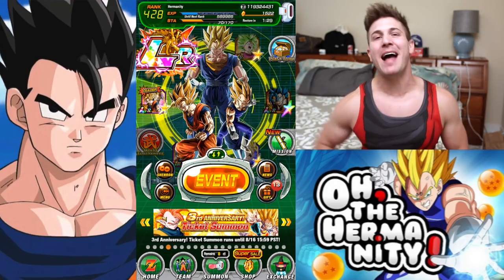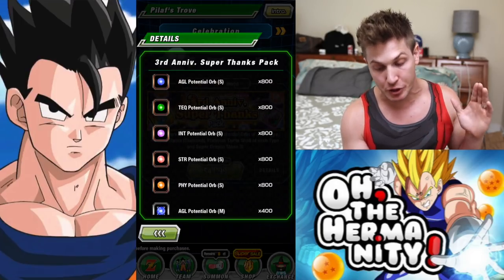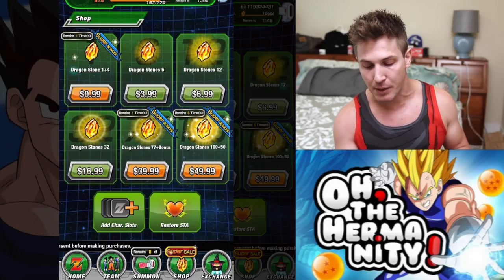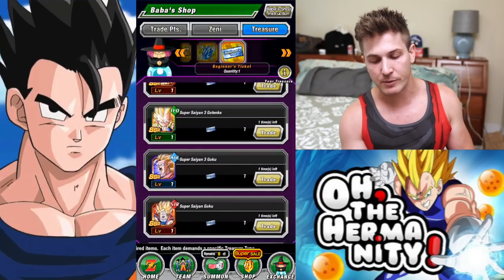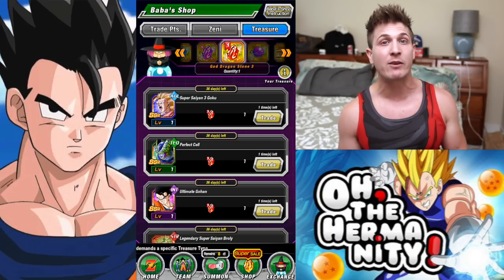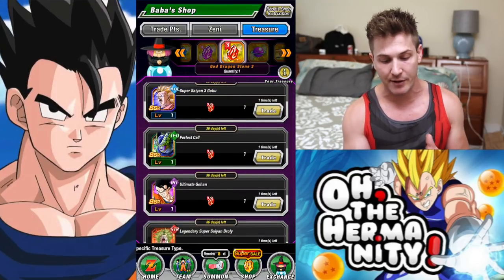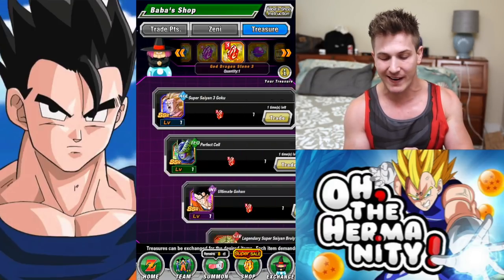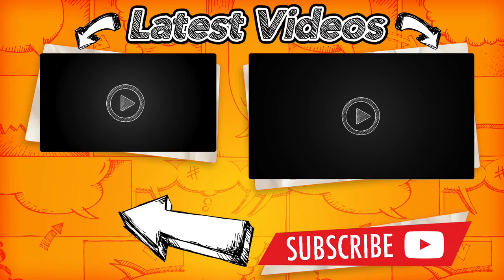TICKETS AND RED, BLUE, & PURPLE DRAGON STONE! SHOULD YOU BUY? Dragon Ball Z Dokkan Battle! DBZ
As you all know I buy a lot of discount stones... but discount stones DO NOT guarantee pulling specific units you might need! So... what should you do?  I hope this video helps you decide!